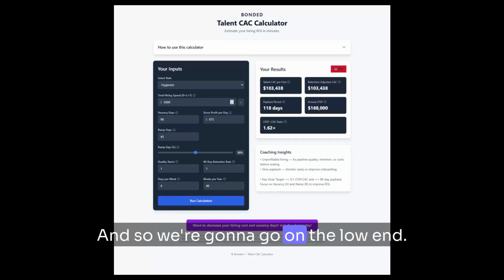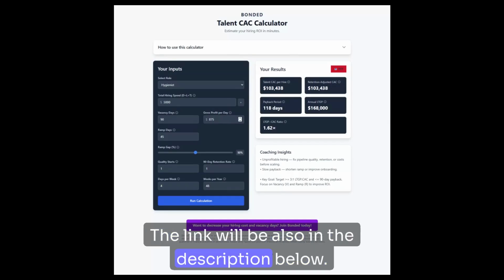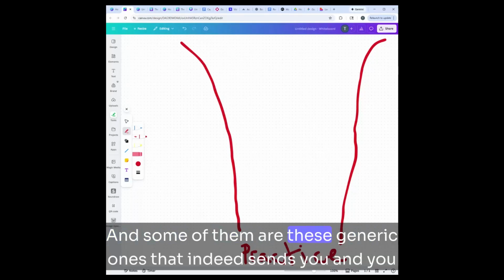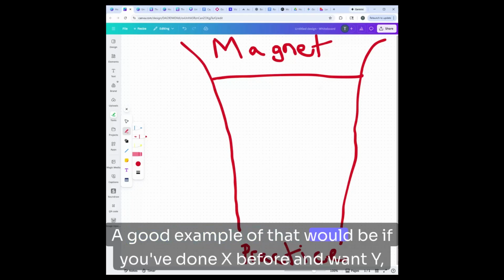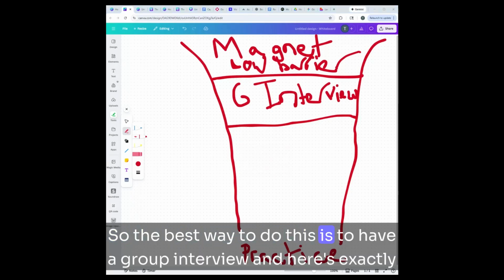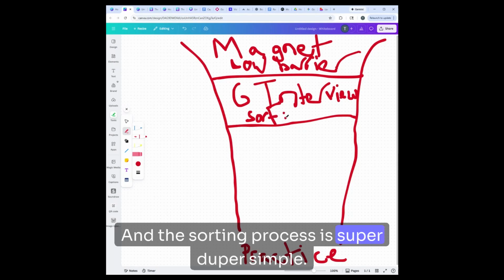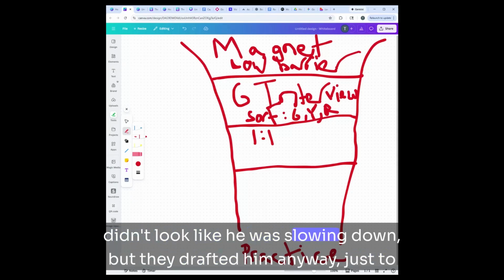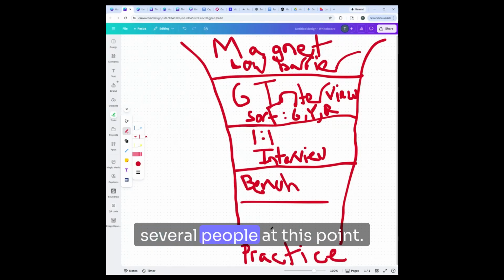Why Hiring a Hygienist Costs You $103,483 (And How to Fix It)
Are you tired of "Desperation Hiring"? Most dentists think a new hire costs a few thousand dollars in job board fees. They’re wrong. When you factor in lost production, ramp-up time, and turnover, a single empty chair is a six-figure leak in your practice.
In this podcast, I’m breaking down the "Talent Machine" the exact framework we use at Bonded to treat recruiting like patient acquisition. If you want to stop chasing "unicorns" and start building a predictable funnel of high-performing talent, this is for you.
How much is your empty chair actually costing you? Use our free calculator to find your practice's hidden hiring tax:👉⁠